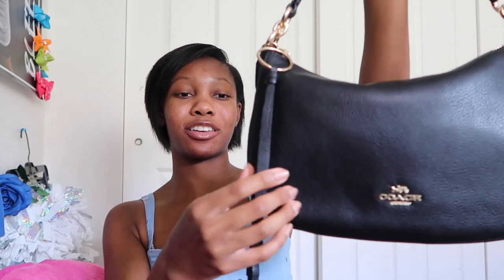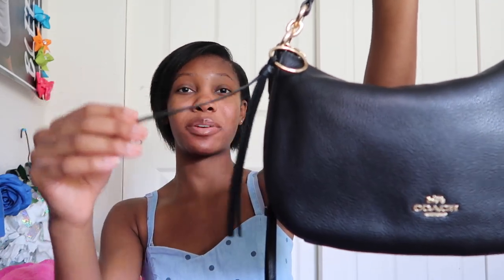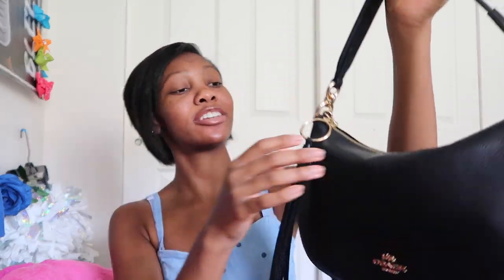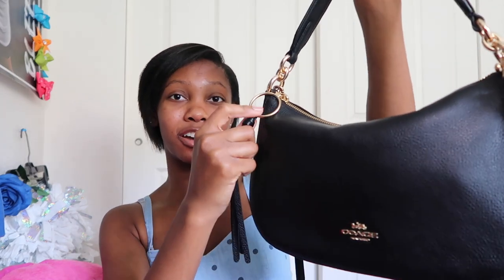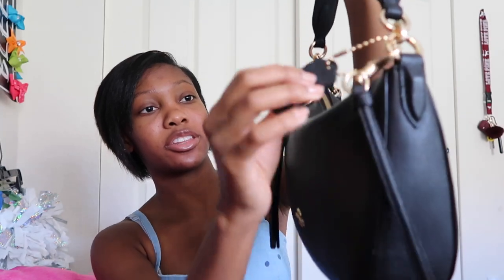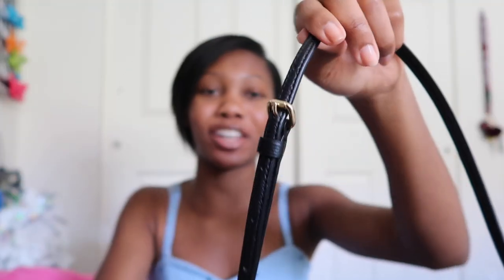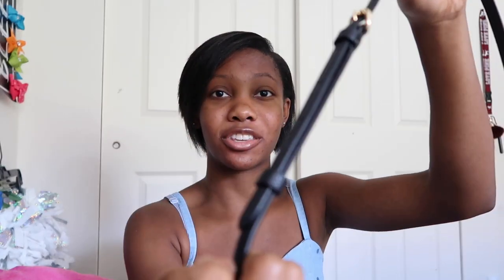WHATS IN MY EVERYDAY PURSE || COACH BAG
↳ iamkelsibri